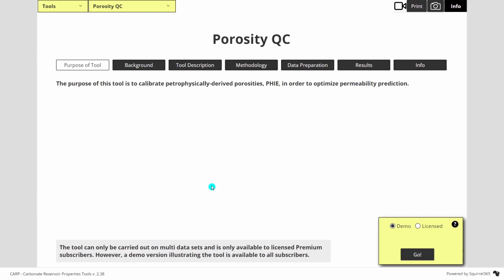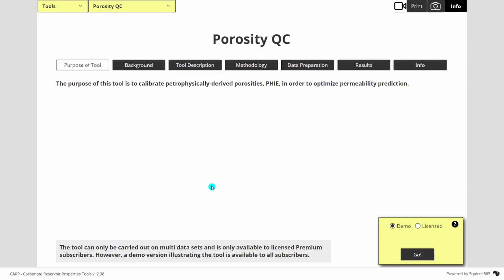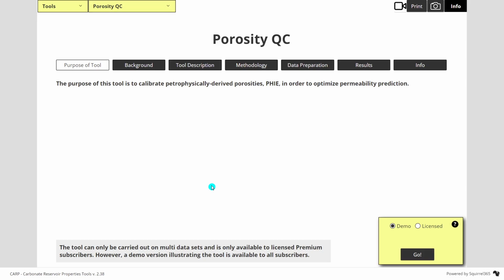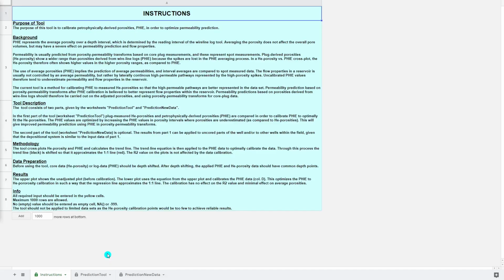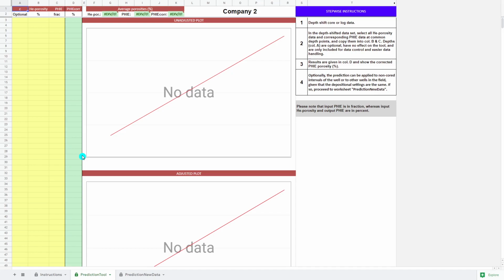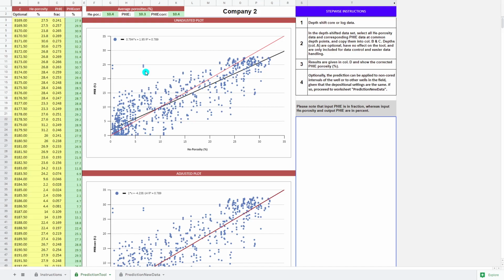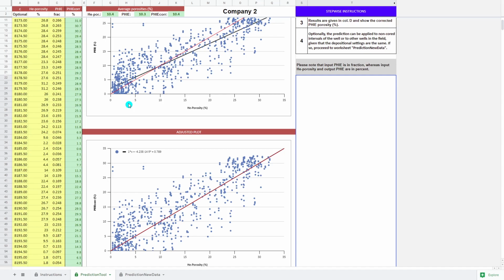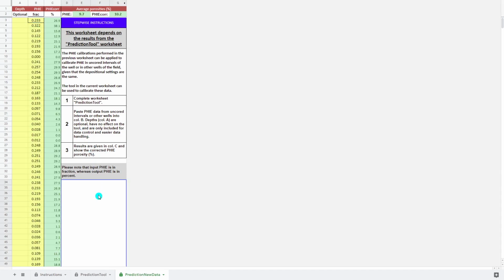CARP 4.5: Calibration of petrophysical-derived porosities (PHIE) to optimize permeability prediction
This video shows how to calibrate PHIE in order to optimize permeability prediction using  an interactive tool in CARP (Carbonate Reservoir Properties Tools).

PHIE represents the average porosity over a depth interval, which is determined by the reading interval of the wireline log tool.
Averaging the porosity does not affect the overall porosity, but may have a severe effect on permeability prediction and flow properties.

Permeability is usually predicted from porosity-permeability transforms based on core plug measurements, and these represent spot measurements.

Plug-derived porosities, or He-porosity, show a wider range than porosities derived from wire-line logs because the spikes are lost in the PHIE averaging process. In a He-porosity versus PHIE cross-plot, the He-porosity therefore often show higher values in the higher porosity ranges and lower values in the lower porosity ranges, as compared to PHIE.

The use of petrophysical average porosities implies the prediction of average permeabilities, and interval averages are compared to spot-measured data. The flow properties in a reservoir is usually not controlled by an average permeability, but rather by laterally continuous high-permeable pathways represented by the high-porosity spikes. Uncalibrated PHIE values therefore tend to underestimate permeability and flow properties in the reservoir.

The current tool is a method for calibrating PHIE to measured He-porosities so that the high-permeable pathways are better represented in the data set.
Permeability prediction based on porosity-permeability transforms after PHIE calibration is believed to better represent flow properties within the reservoir.

Permeability predictions based on porosities derived from wire-line logs should therefore be carried out on the adjusted porosities, and using porosity-permeability transforms for core-plug data.